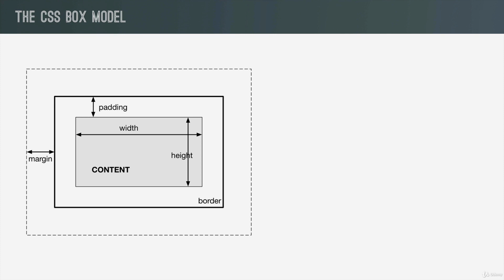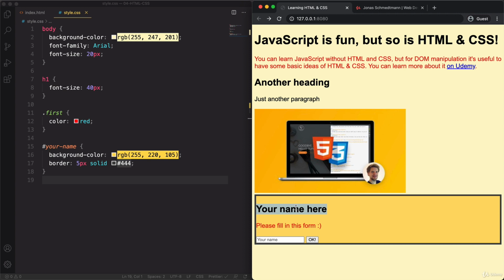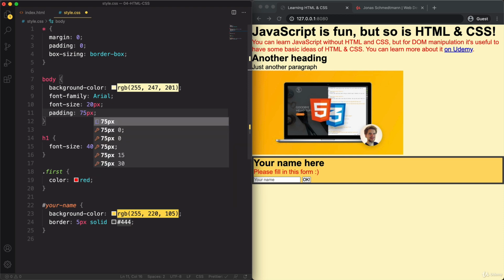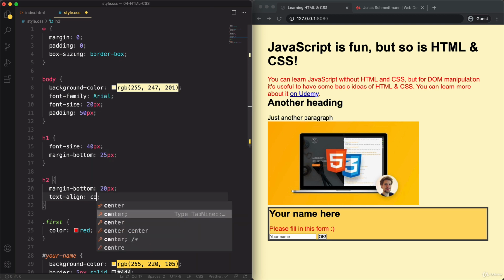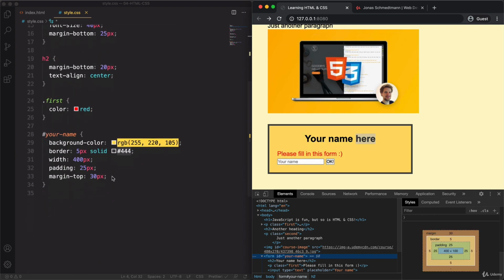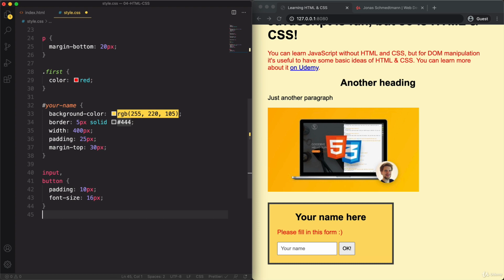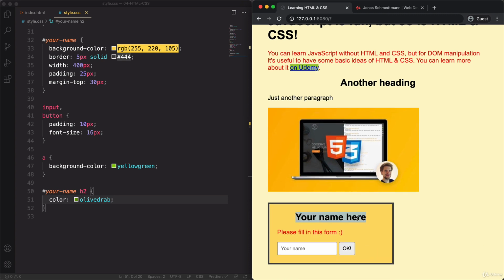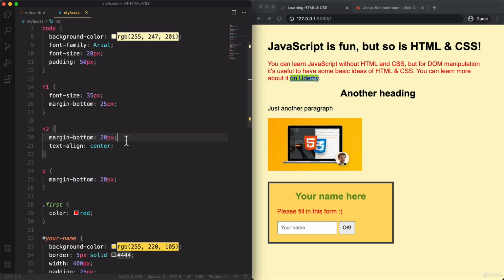Box Model in CSS | JavaScript Course From Zeero to Expert